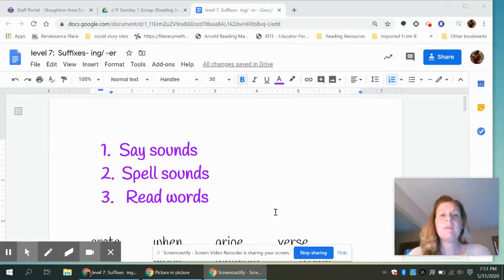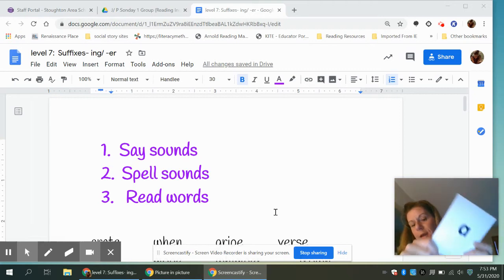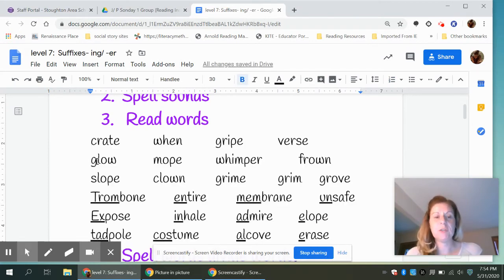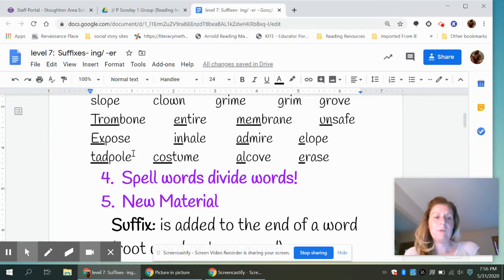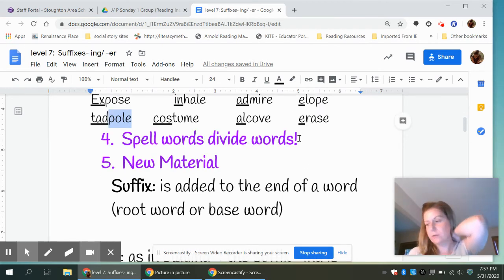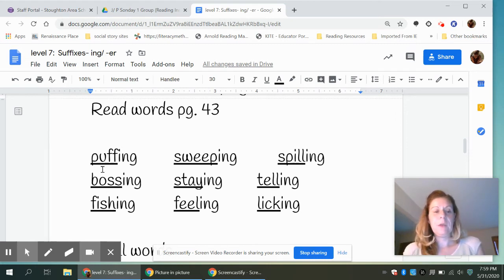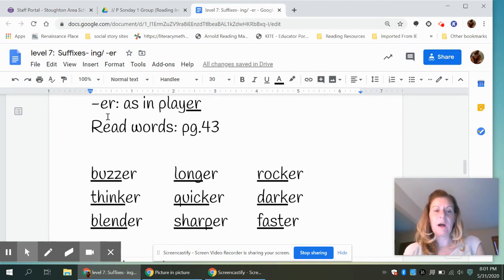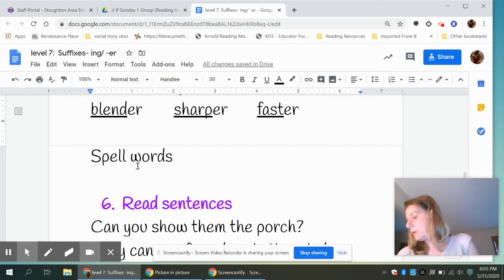level 7 Sonday 2